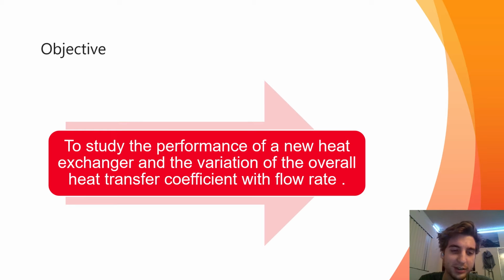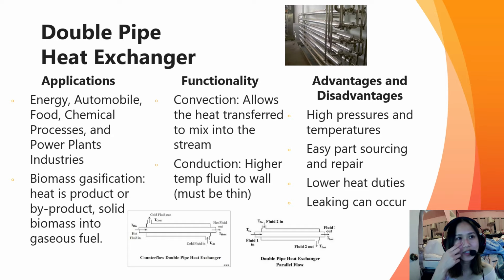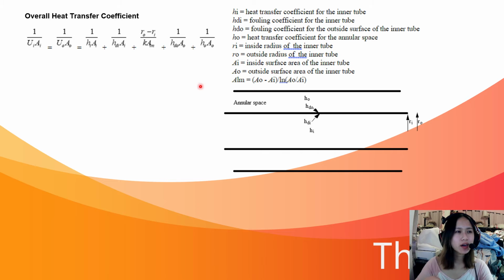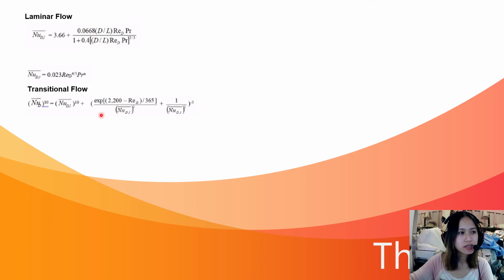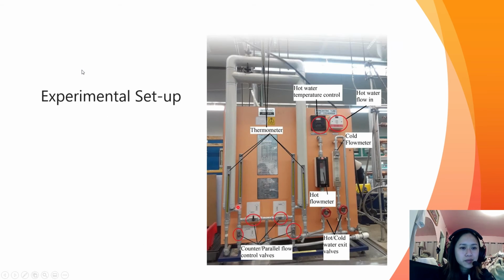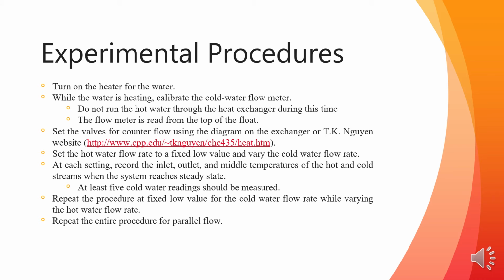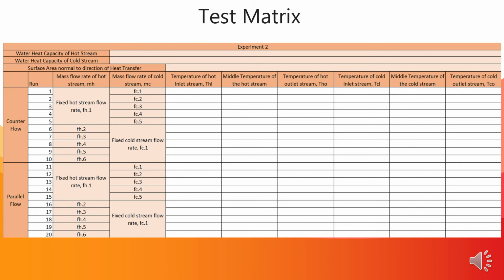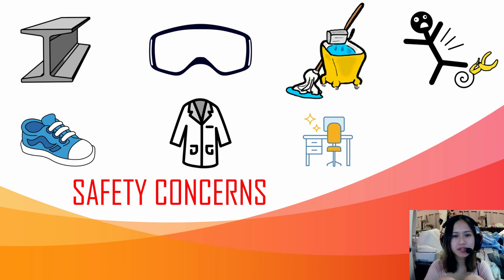PowerPoint Slide Show Experiment 2 Pre Lab 2021 Double-Pipe Heat Exchanger